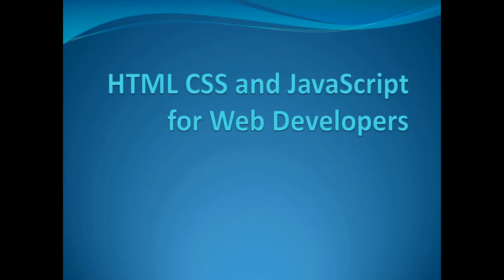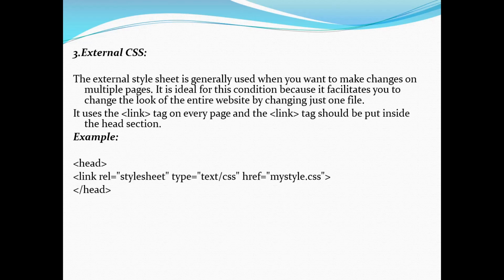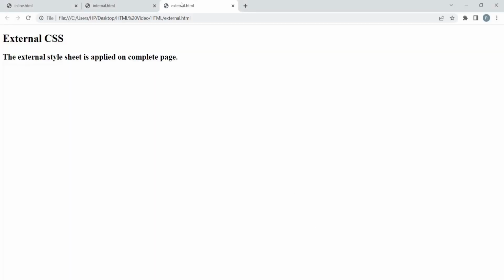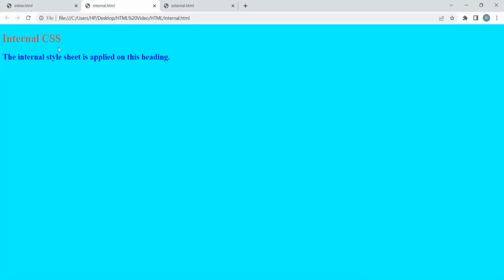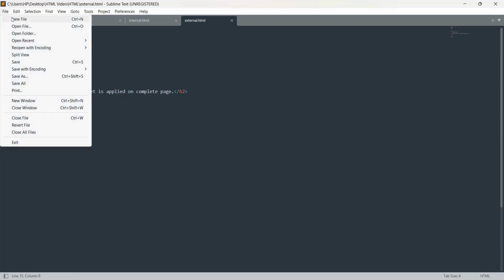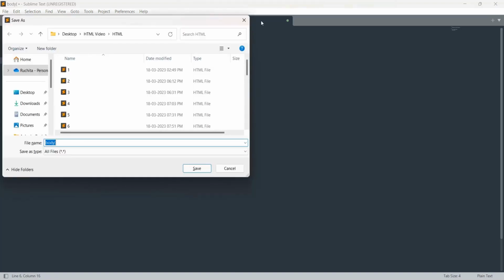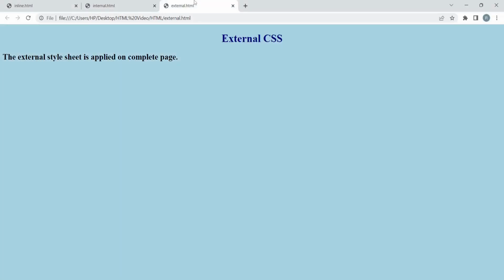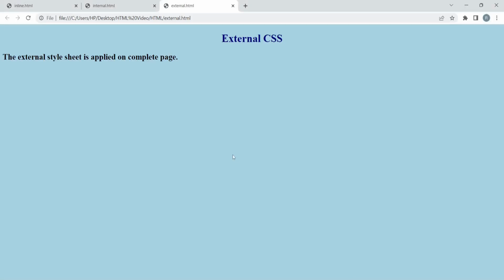15 Different types of CSS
15 Different types of CSS